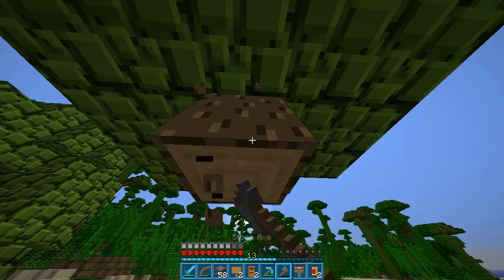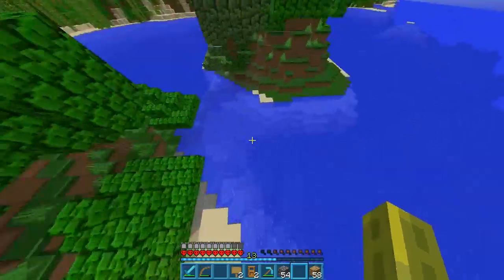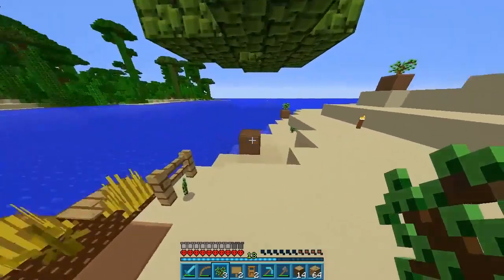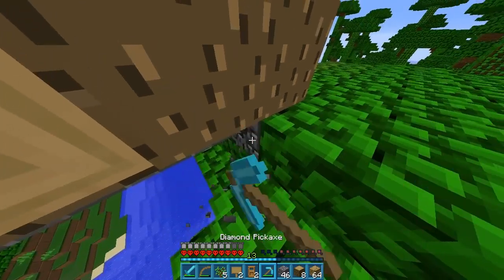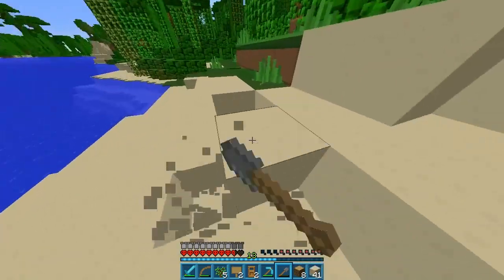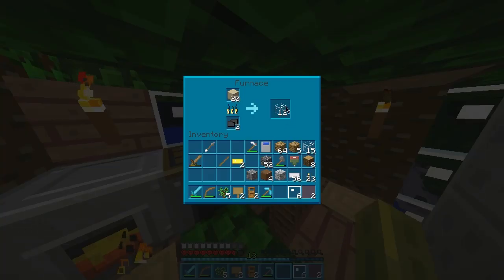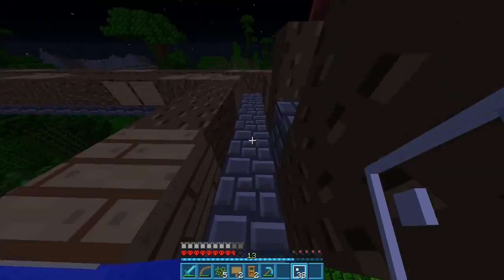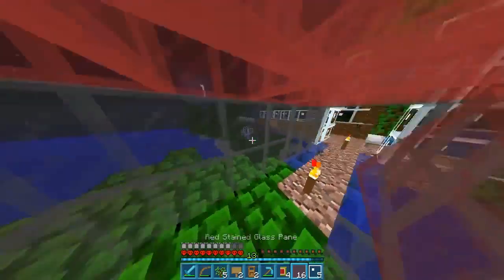The Woodpecker HC [20] Fancy Walkway!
A New World for a New Series! In this series I'm playing a new Minecraft world in Hardcore mode. I will also be recording everything I do in it.
In this episode, I continue to build-up the walkway between my Treehousre and the other trees... Over the sea as well!

\/ If you can think of any cool names for my Majestic Oak Tree and cow pen, let me know it the comments down below \/
The texture pack is called Plastic Texture Pack 1.8x